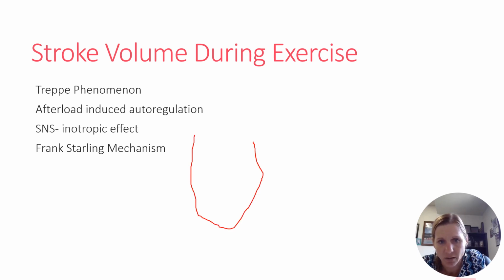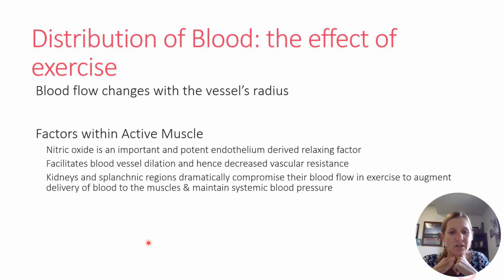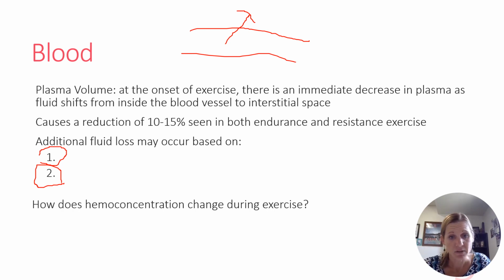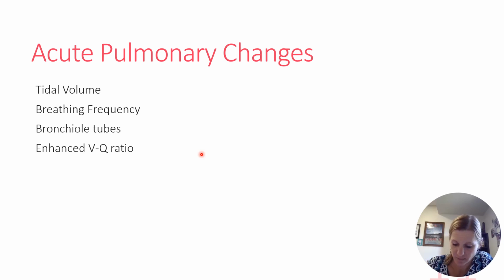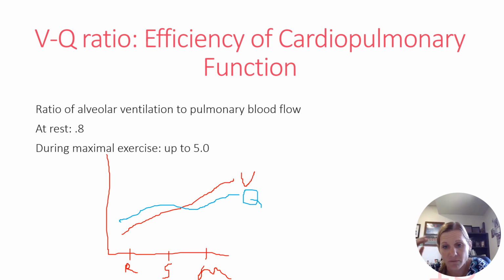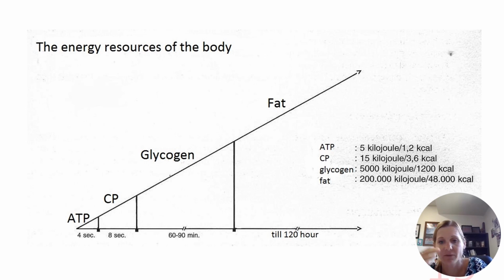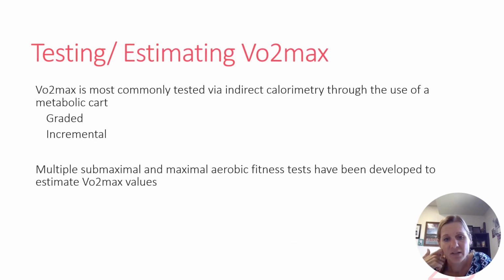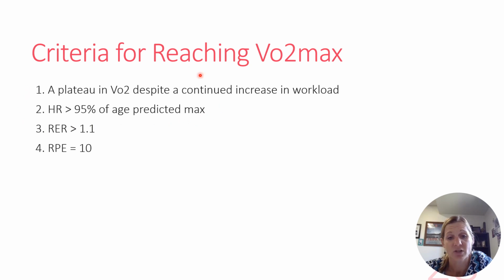ex phys lecture 3 student video 2023